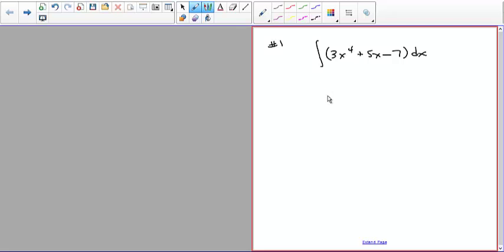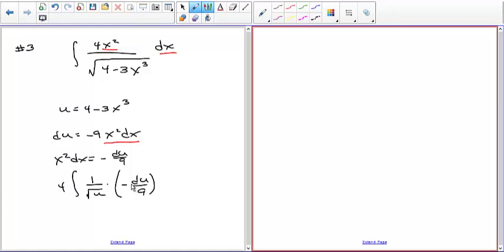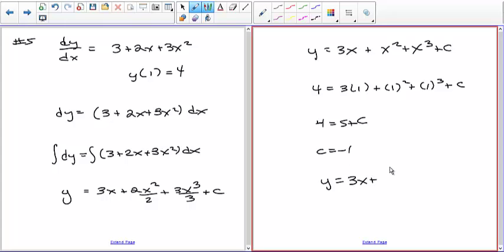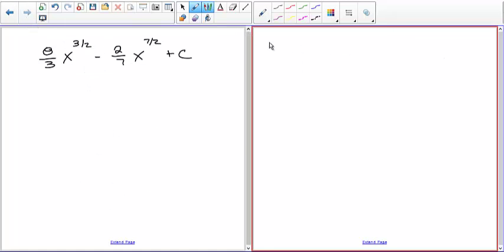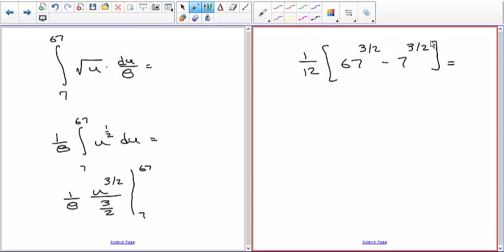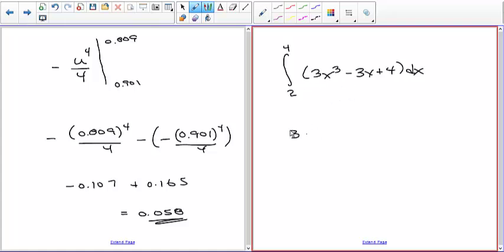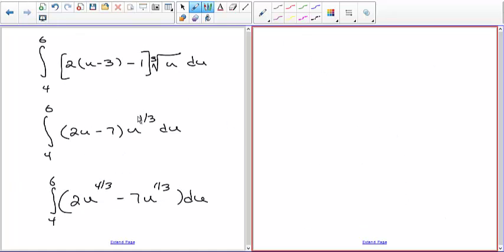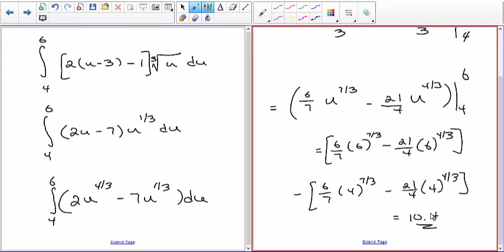Test 4 Solution